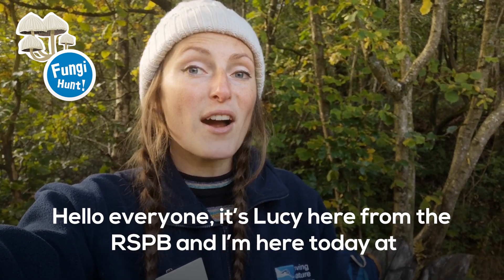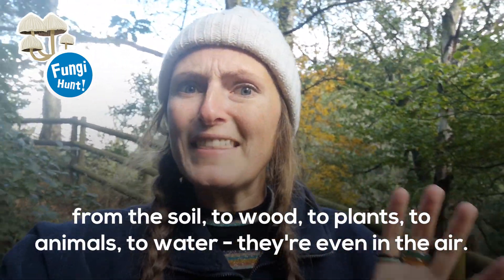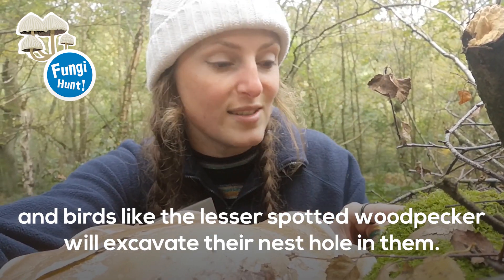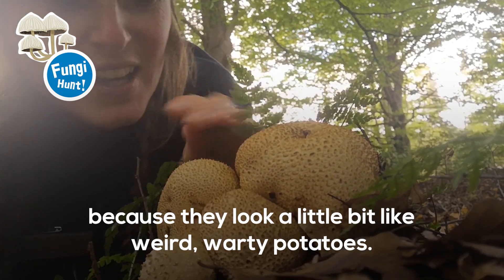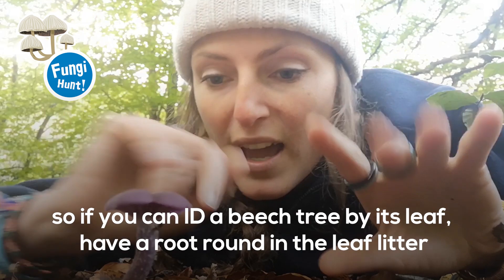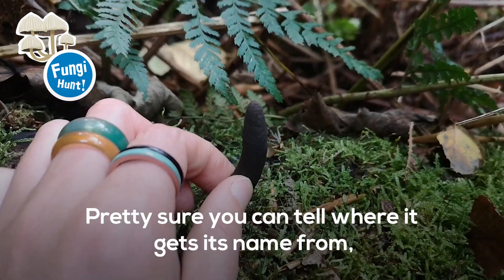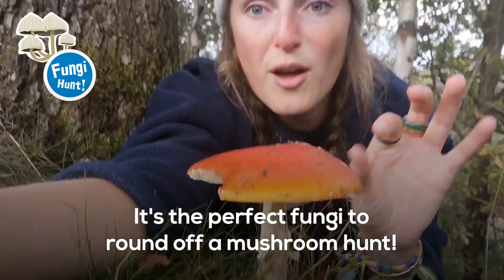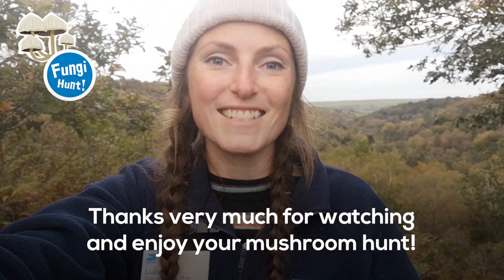Fungi Hunt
Going on a fungi hunt is a great Halloween and half term activity.

We have over 15,000 types of fungi in the UK: they live everywhere, from the soil, to wood, to plants, to animals, to water, even in the air!

The most obvious ones are the mushrooms or toadstools we might see on an autumn walk - in this video we look at five that are easy to find.

Stay up to date with our weekly Notes on Nature emails